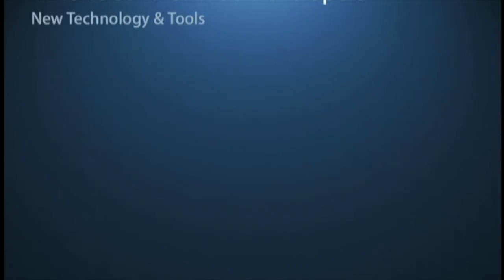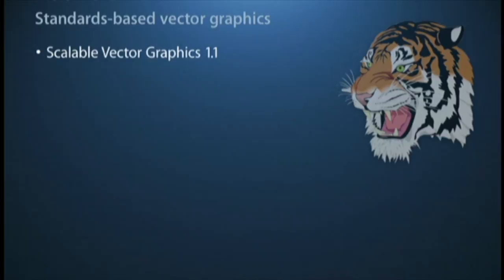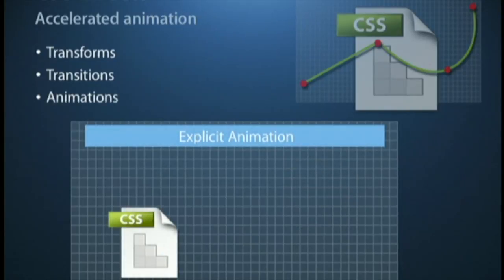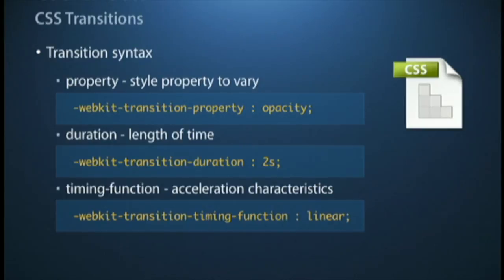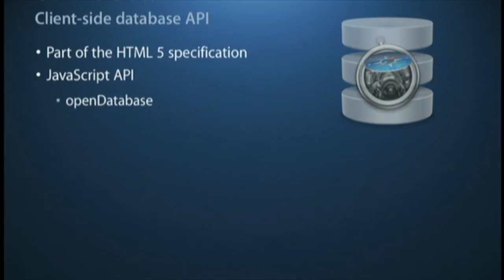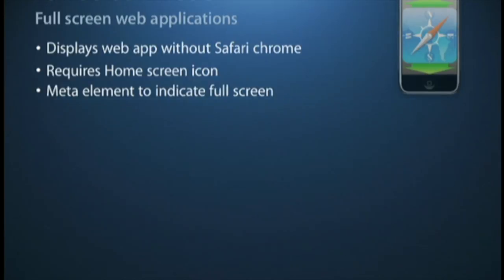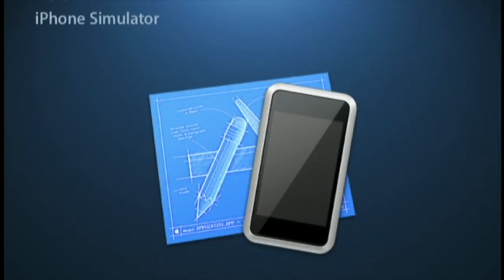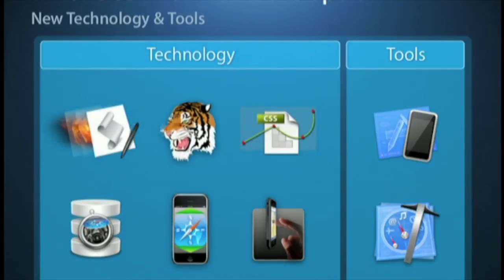iPhone SDK for Web Developers